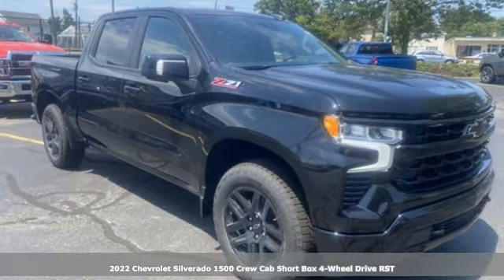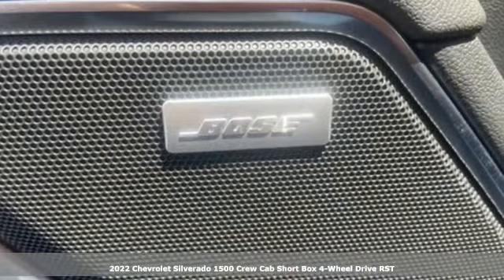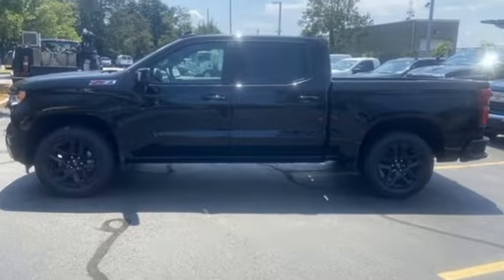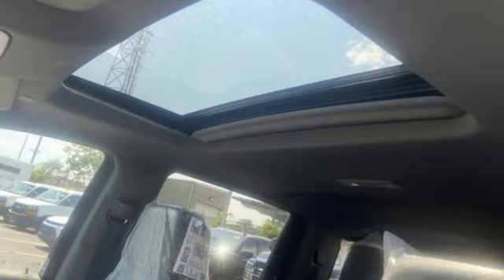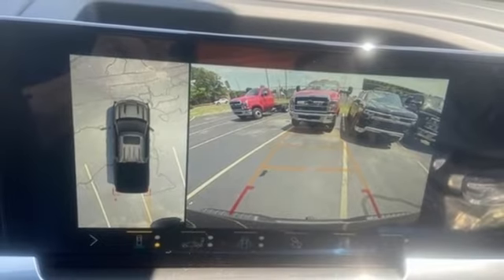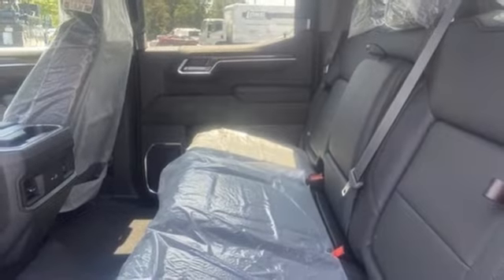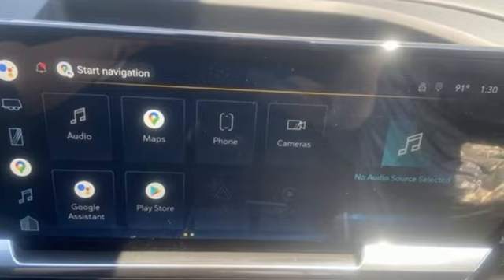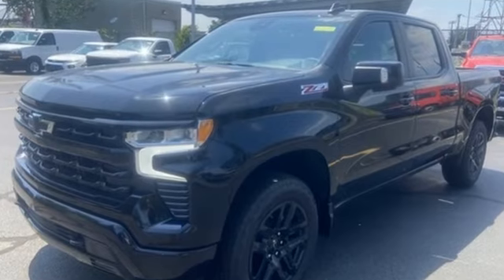New 2022 Chevrolet Silverado 1500 Framingham, MA N1500721 - SOLD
Year: 2022
Make: Chevrolet
Model: Silverado 1500
Trim: RST
Engine: EcoTec3 5.3L V8
Transmission: 10-Speed Automatic
Color: Black
Interior: Black
Stock #: N1500721
VIN: 2GCUDEED0N1500721
4WD 10-Speed Automatic EcoTec3 5.3L V8 4D Crew Cab, EcoTec3 5.3L V8, 10-Speed Automatic, 4WD, Black Leather, 10-Way Power Driver Seat w/Lumbar, 120-Volt Bed Mounted Power Outlet, 120-Volt Instrument Panel Power Outlet, Convenience Package, Dual Exhaust w/Polished Outlets, Dual Rear USB Ports (Charge Only), Dual-Zone Automatic Climate Control, Electric Rear-Window Defogger, Heated Driver & Front Outboard Passenger Seats, Heated Steering Wheel, Heavy-Duty Air Filter, High Capacity Suspension Package, Hill Descent Control, Hitch Guidance, Keyless Open & Start, Leather Wrapped Steering Wheel, Manual Tilt/Telescoping Steering Column, Off-Road Suspension, Remote Vehicle Starter System, Standard Suspension Package, Theft Deterrent System (Unauthorized Entry), Trailering Package, Z71 Off-Road Package.brbrRecent Arrival! $3,000 - Herb Connolly Trade Assistance. Must trade a 2021 or newer vehicle to receive this offer. Lease vehicles excluded. Amount added to total trade-in allowance. EXP: Exp. 01/01/2024

Address:
350 Worcester Road